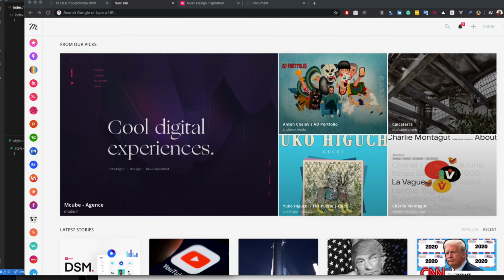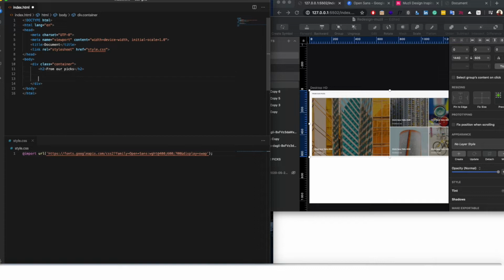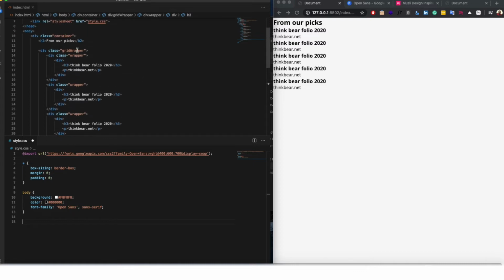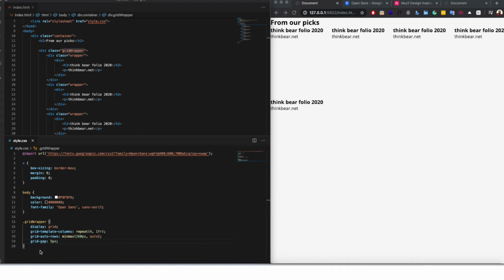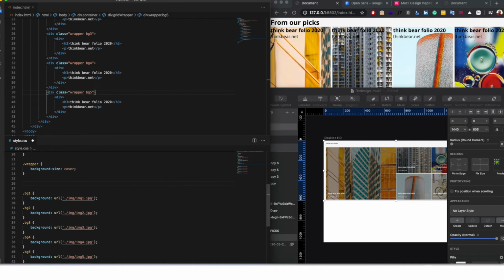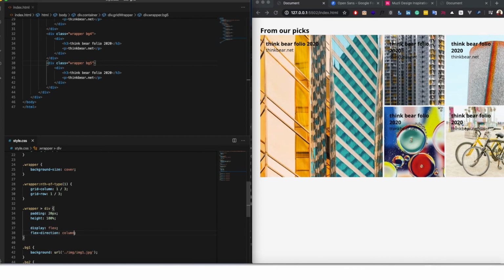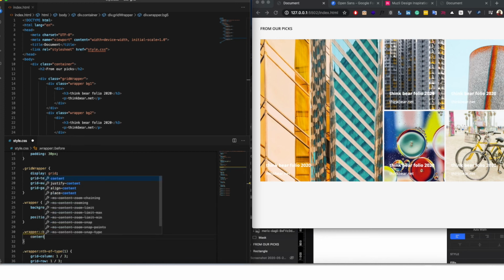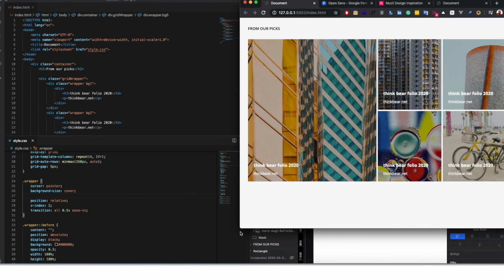Building better UI Designs with CSS Grid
In this video tutorial, we will be building a UI grid layout with CSS Grid. The design is inspired by muzil's chrome extension. We will be using the grid-template-columns, grid-auto-rows, grid-column, and grid-rows likewise.